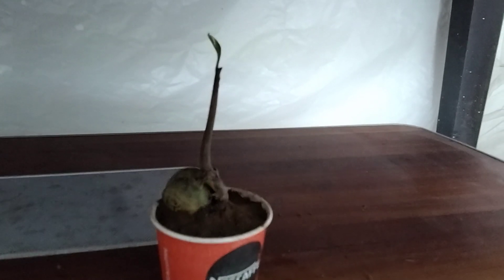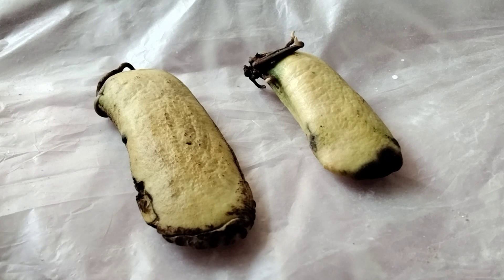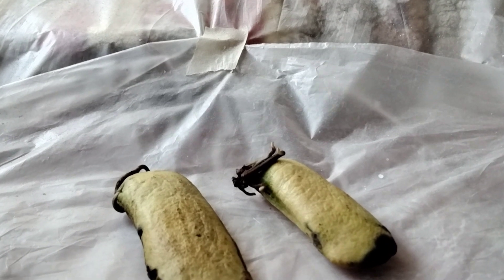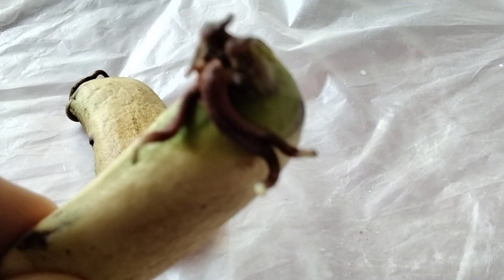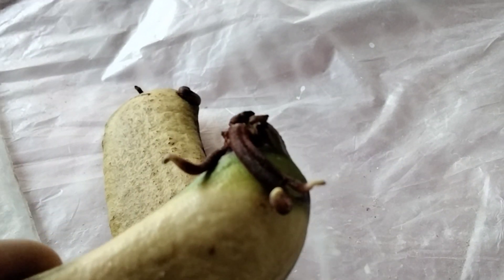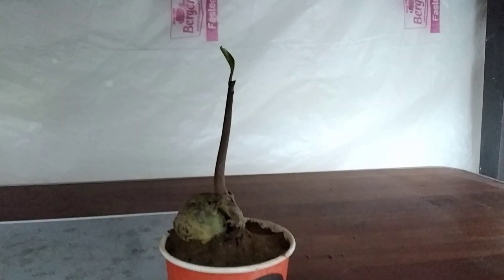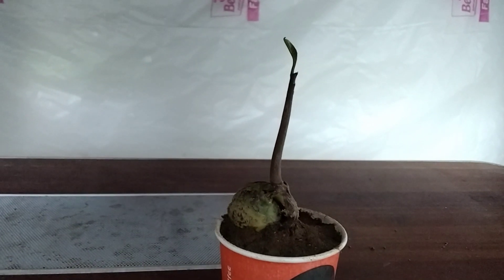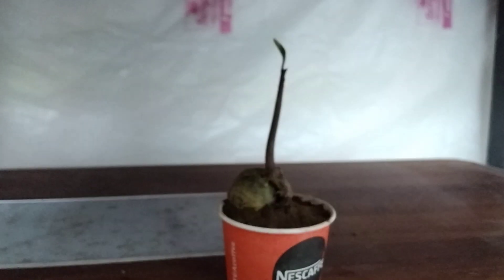🥭🥭How to grow mango at home🥭🥭